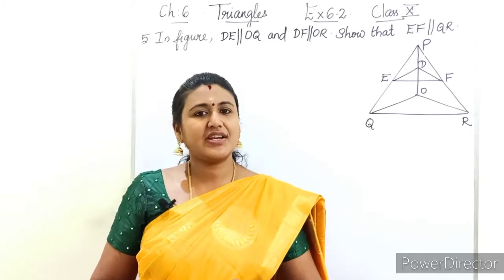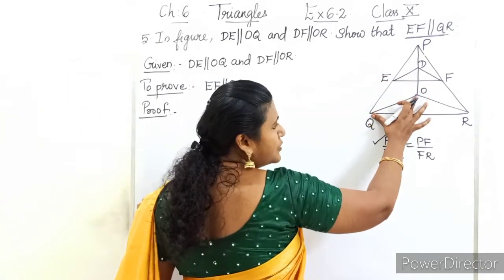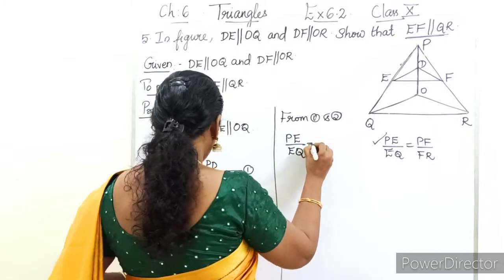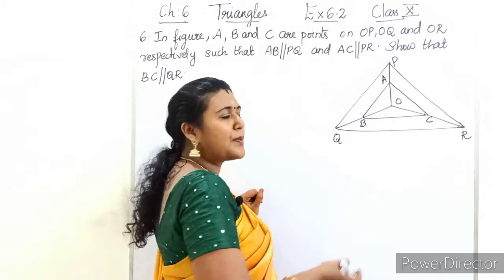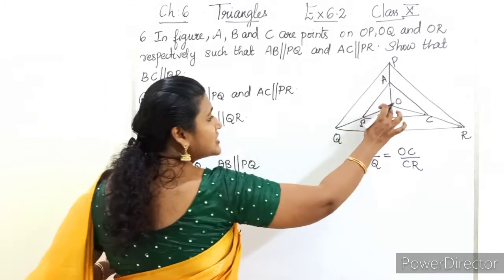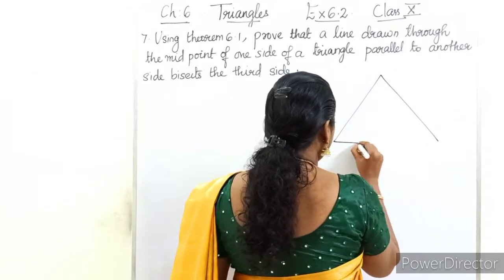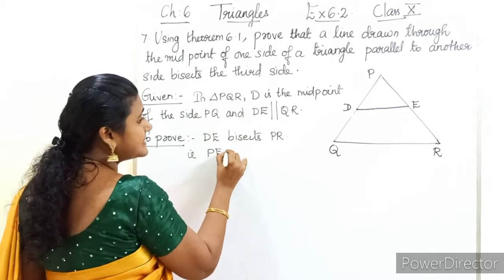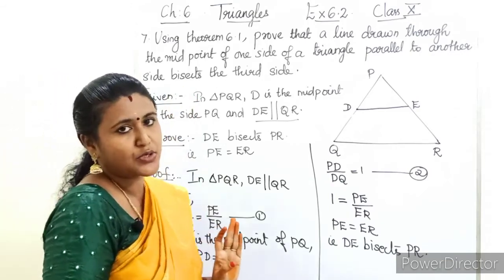CBSE Class 10 Triangles Ex 6.2 (Q.no 5-7)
In this video, you will learn Ex 6.2 of chapter Triangles of class 10